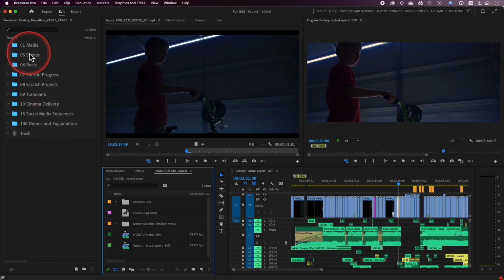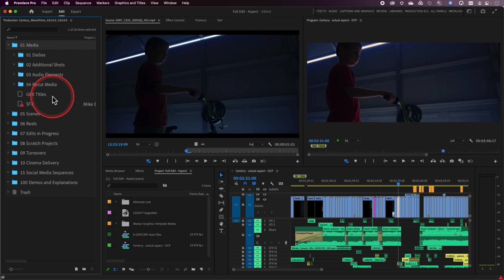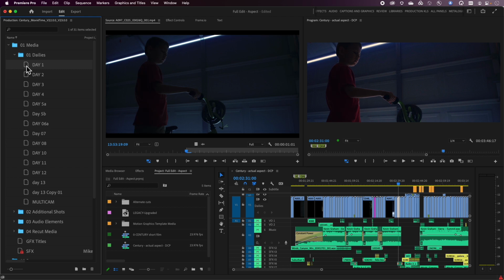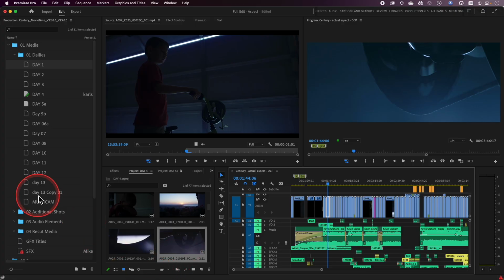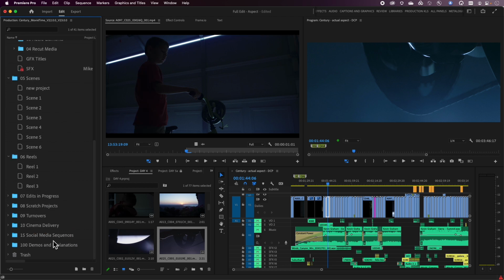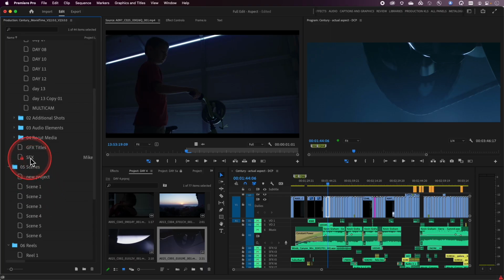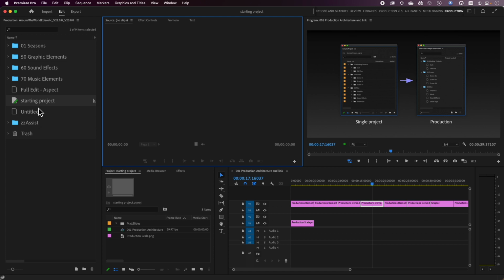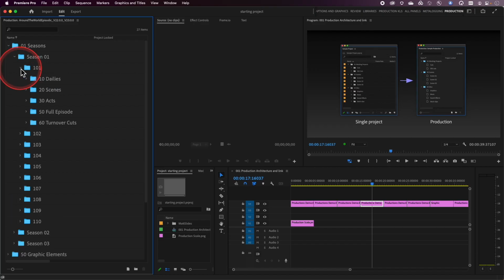003 Organization ideas for your Premiere Production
In this video, I show some examples of how to organize your Premiere Production. Premiere Productions are infinitely flexible in how you organize, and these examples show some common techniques for folder structure and project organization.